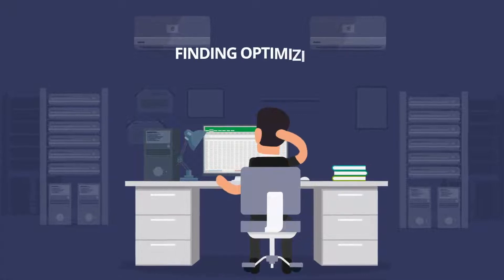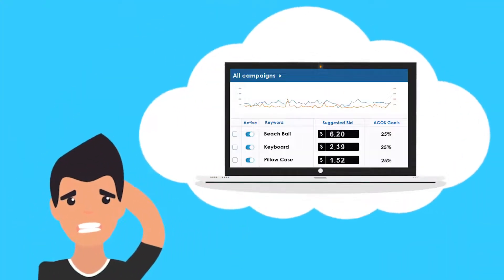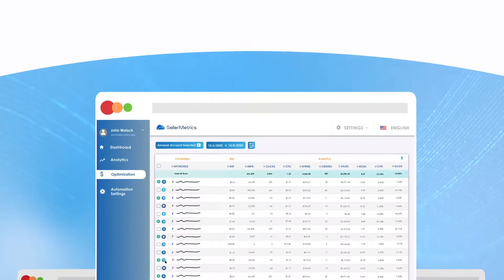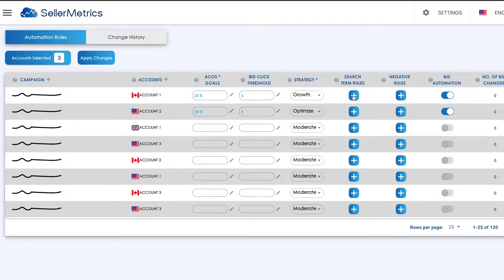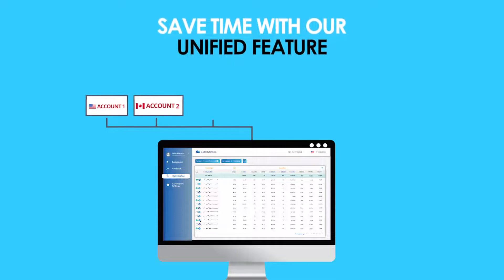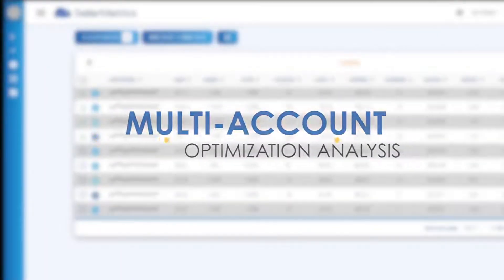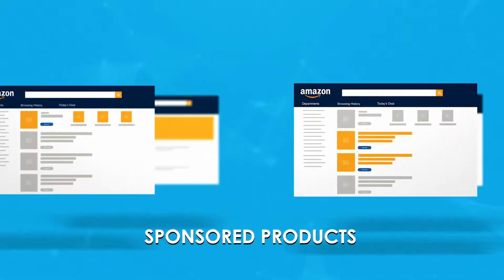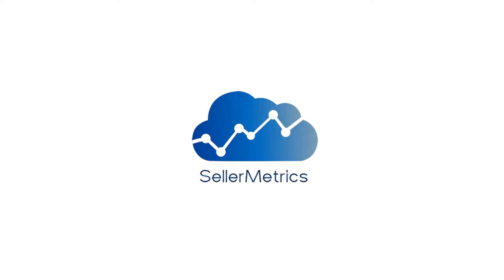SellerMetrics Lifetime Deal $99 - Amazon PPC Tool with Advanced Optimizer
If you are looking for SellerMetrics lifetime deal or SellerMetrics review. You came to the right place. AppSumo offers Seller Metrics lifetime deals. If you need SellerMetrics appsumo lifetime deal to check it out now:

SellerMetrics helps Sellers and KDP Authors Navigate Amazon PPC Advertising.

SellerMetrics dig deep into Amazon Advertising PPC data to come up with actionable steps to lower your ACOS and improve your ROI.

✔️ Dayparting ✔️Bid Automation ✔️Search Term Rules (positive and negative) ✔️ Bulk Bids Edits ✔️ Unified Marketplace ✔️Multi User Management

✅ Visit the AppSumo SellerMetrics Lifetime Deals page.